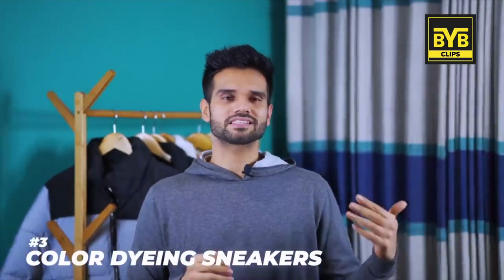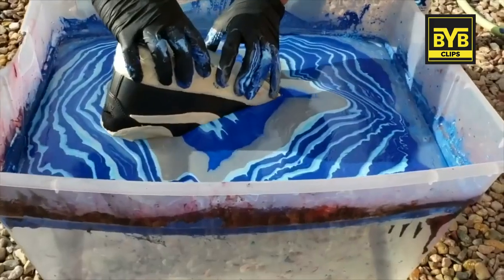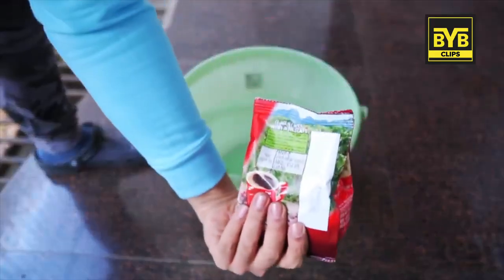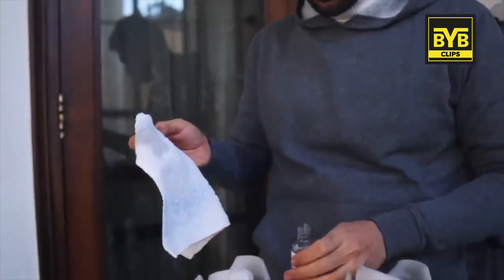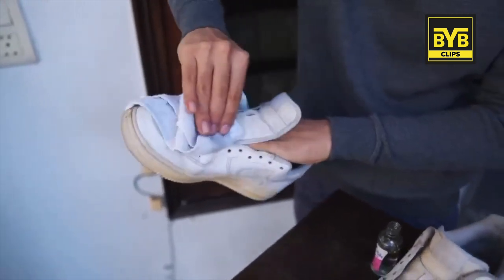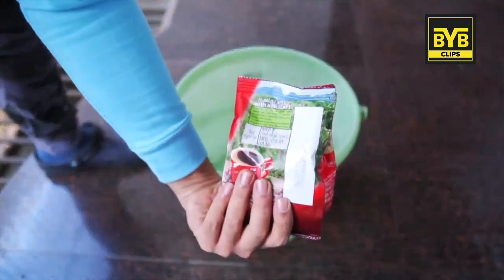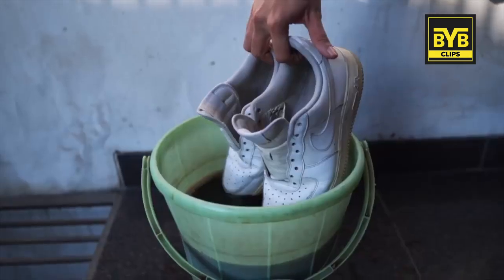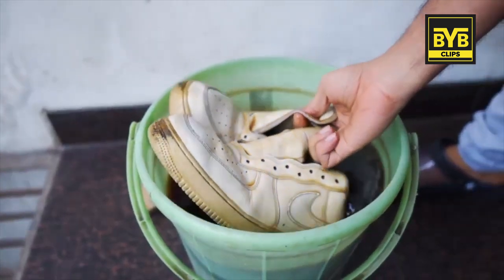NEW SNEAKERS At 1RS | BeYourBest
In this video you will get to know about new sneakers in 1rs

Buying Links 👟:

Shoe Laces-

Silicone Shoe Lace (Black)-

Silicone Shoe Laces (Blue)-